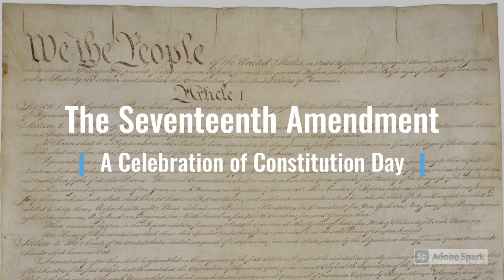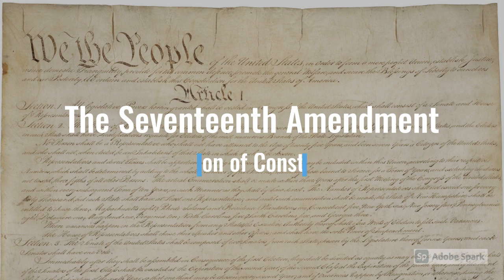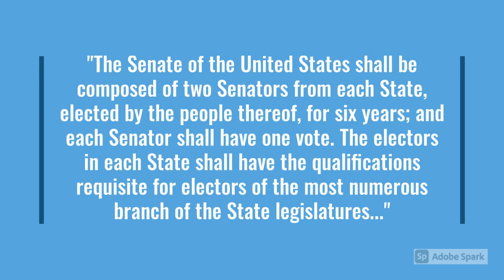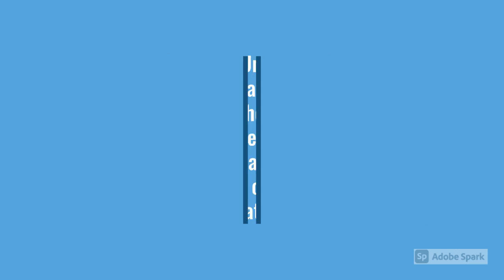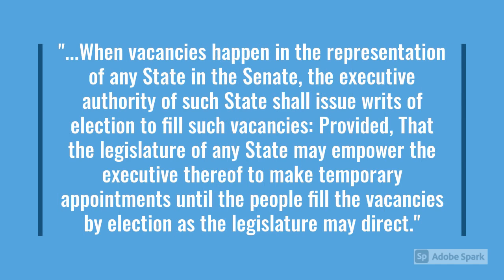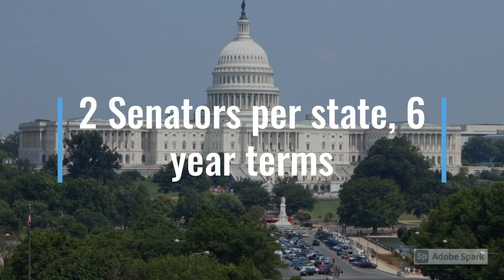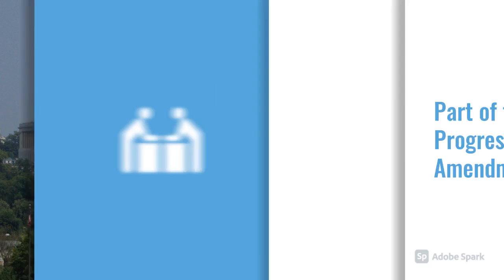The Seventeenth Amendment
Constitution Day Celebration - September 17